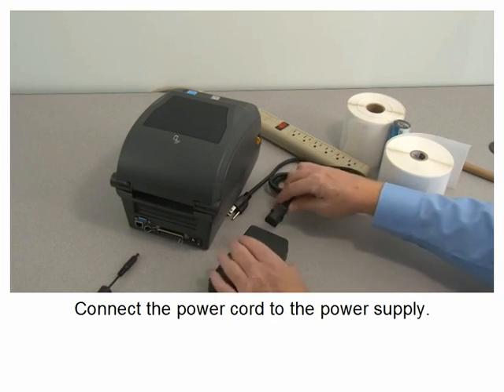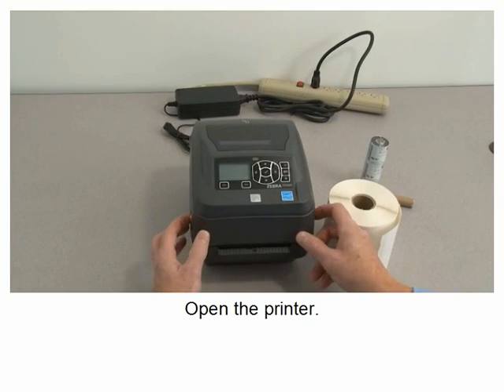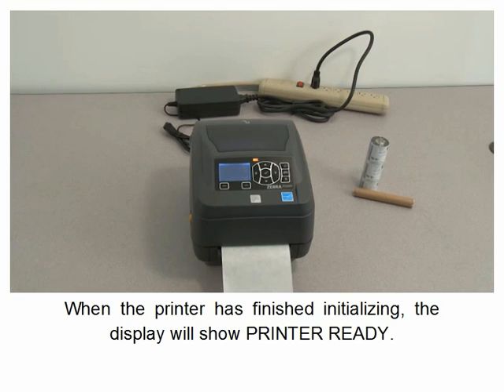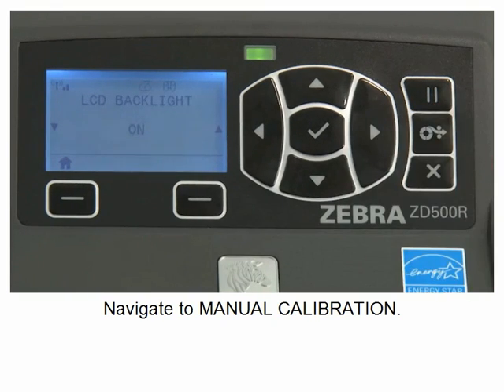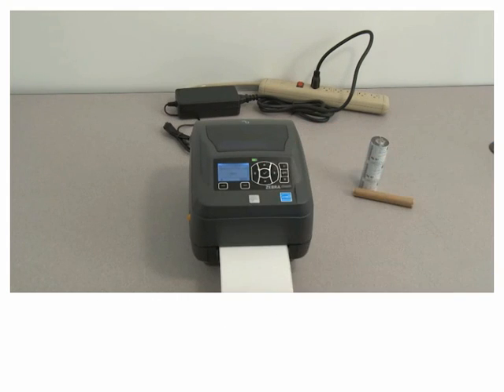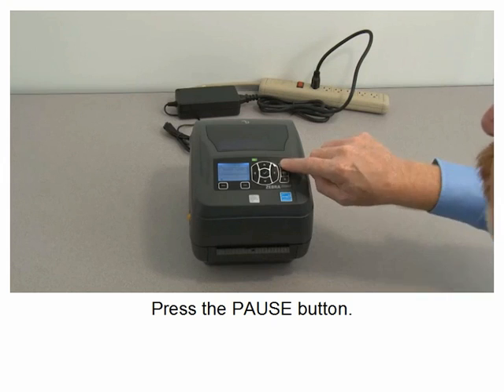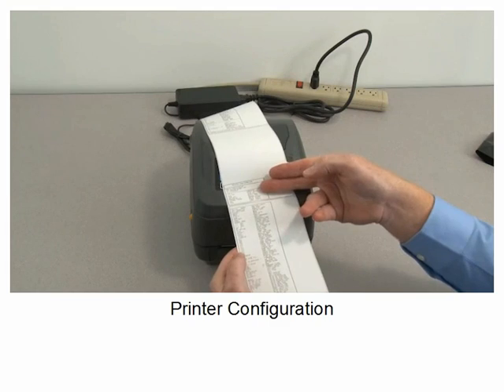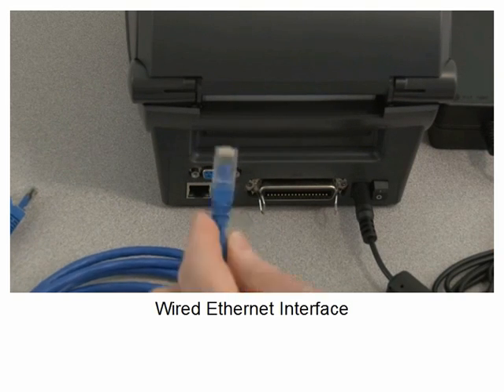Zebra ZD500 Series: How-to Prepare Your Printer For Use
Learn how-to prepare your Zebra ZD500 printer for use. For more information on the ZD500, visit: https ://goo.gl/2h55CP